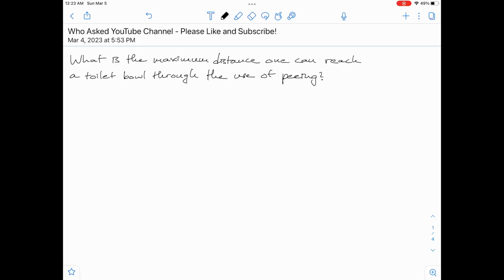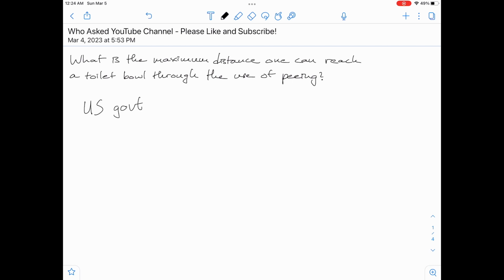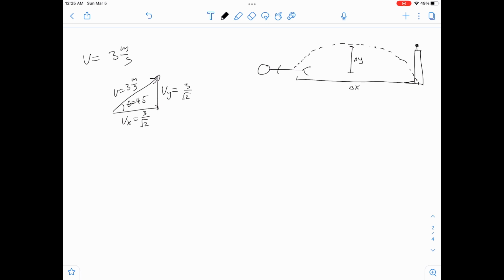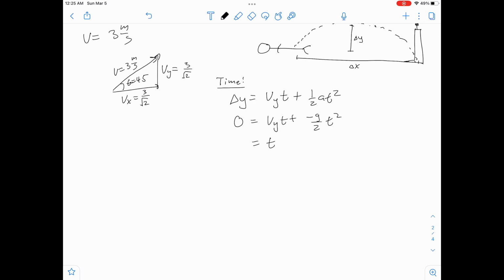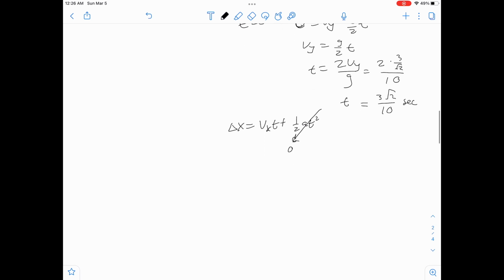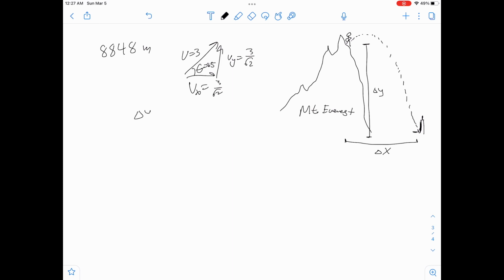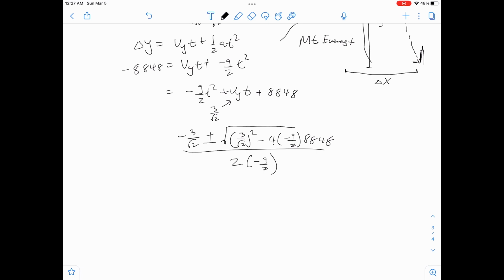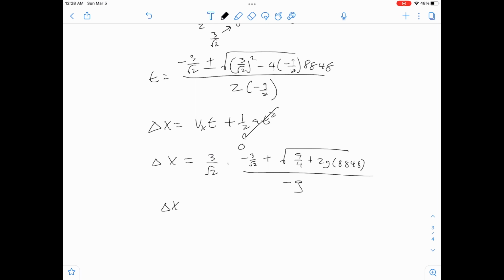Modeling the Trajectory of a Urine Stream using Newtonian Kinematics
This video is meant to teach kids about projectile motion through real life scenarios that occur on a daily basis.